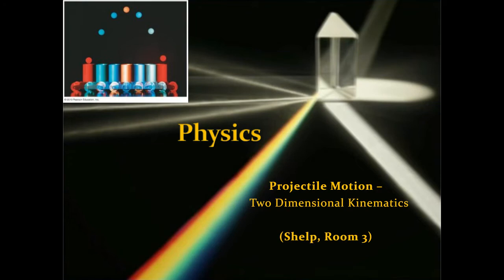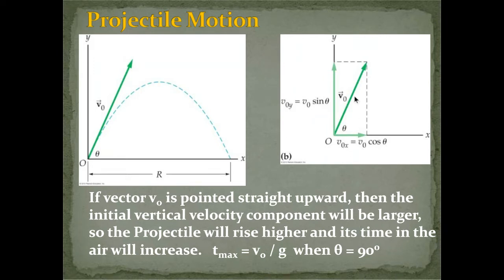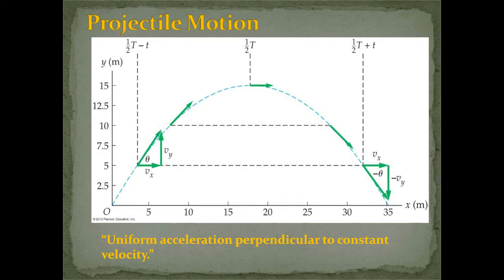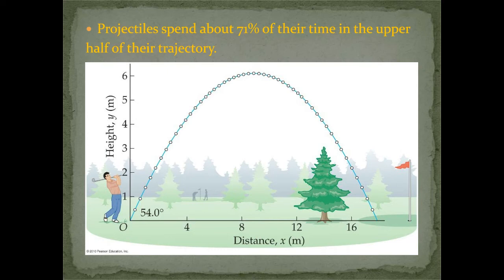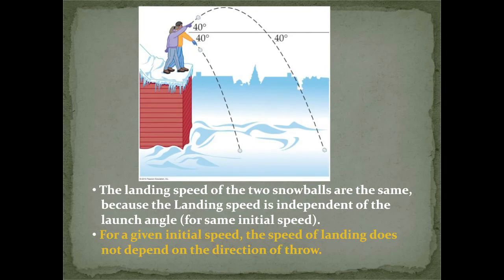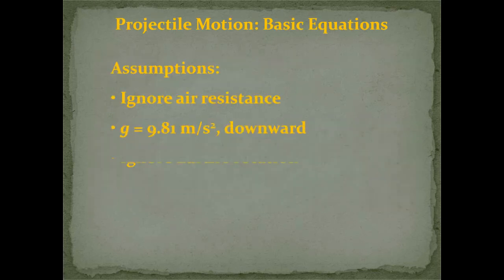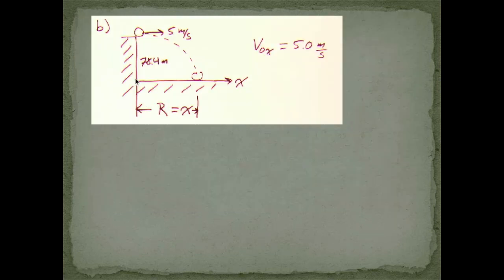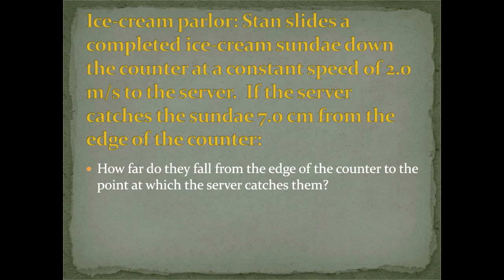Review - Projectile Motion - part 1 (A version)